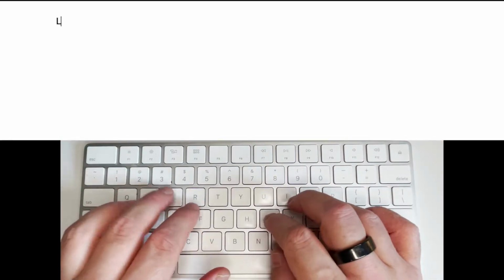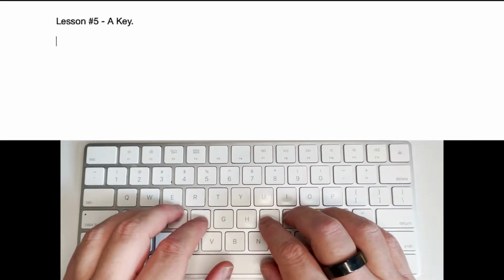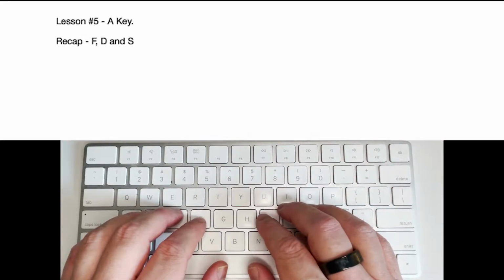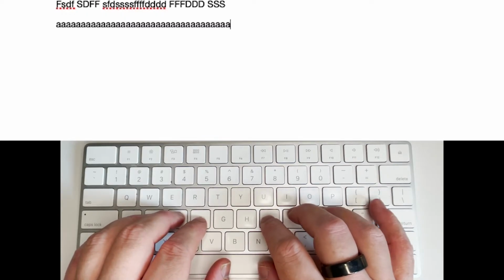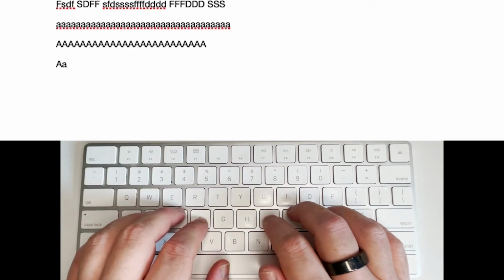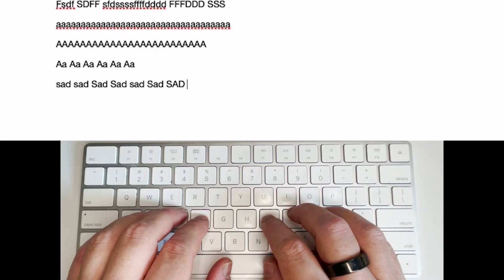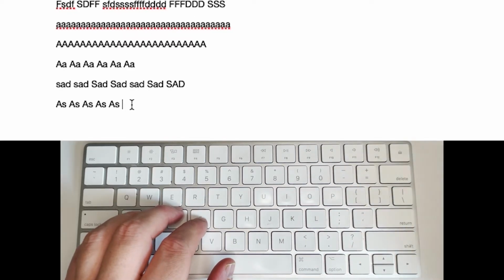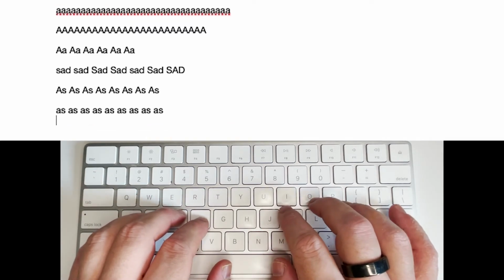Learn to Type - Lesson 5 - The "A" Key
In Lesson 5 for 'Learn to Type,' you'll learn the letter "A." We'll also have a recap to go over what you learned in previous lessons. Instead of having this course on a paid site like Udemy or Skillshare, I'm offering it for free.

00.00 - Introduction
00:34 - Recap - F, D and S
00:52 - Recap - Ff Ff Ff
01:57 - Recap - Dd Dd Dd
02:26 - Recap - Ss Ss Ss
02:51 - Recap - Ff, Dd, Ss
04:36 - Letter "A"
05:55 - Aa
06:15 - Word: Sad
07:44 - Word: As
08:49 - Word: Dad

MY FAVOURITE KEYBOARDS ON AMAZON

Apple Magic Keyboard with Numeric Keypad

Mapple Magic Keyboard with Touch ID

Logitech MK270 Wireless Keyboard and Mouse Combo

SteelSeries Apex 3 RGB Gaming Keyboard

Redragon K552 Mechanical Gaming Keyboard